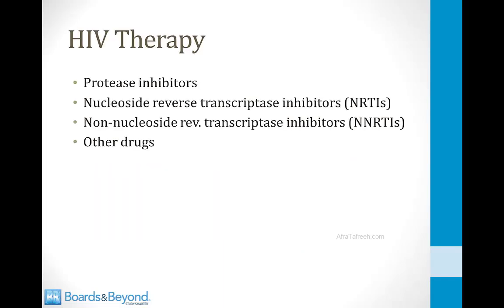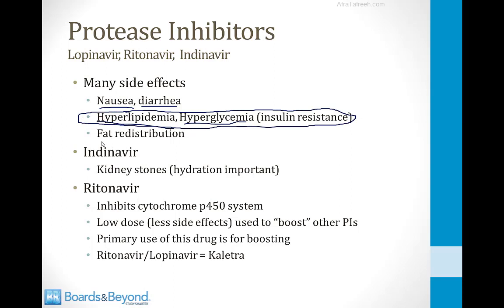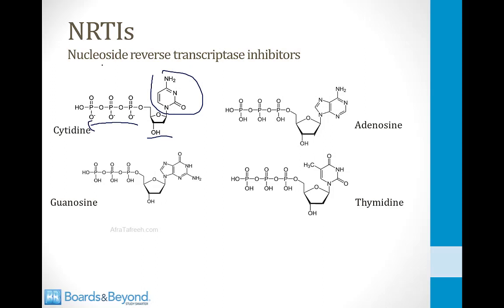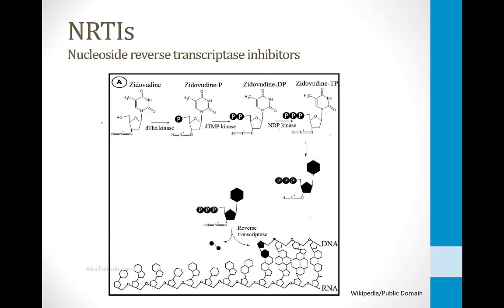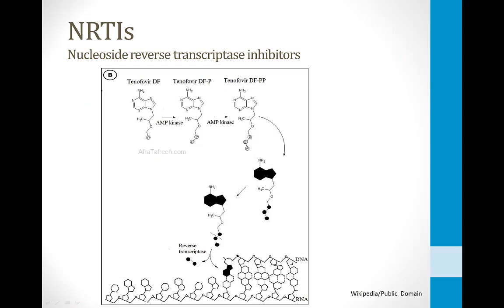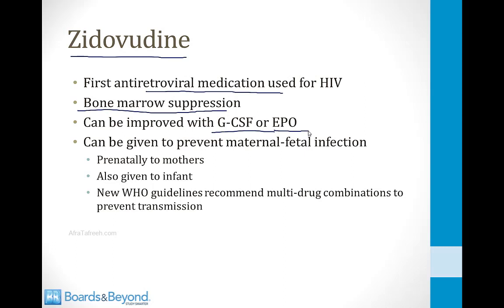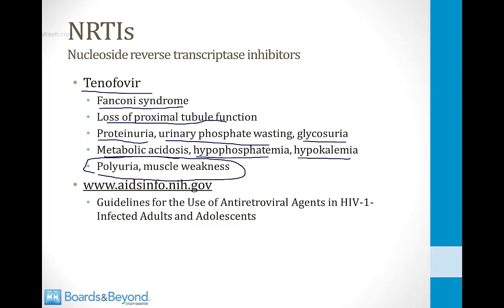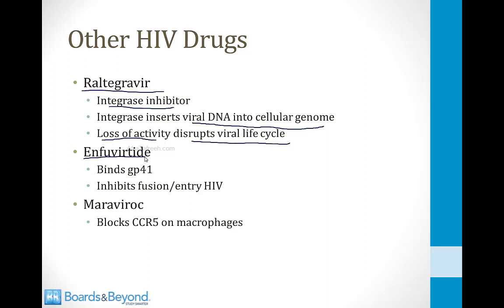Viruses-7 _ HIV drugs